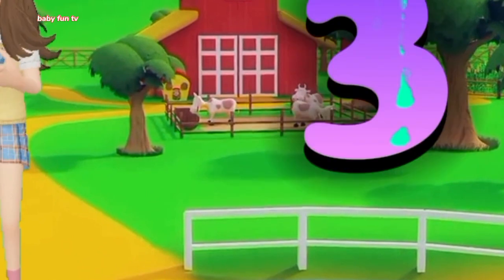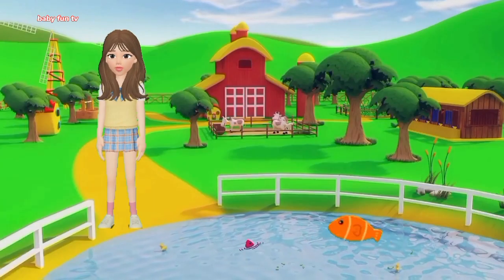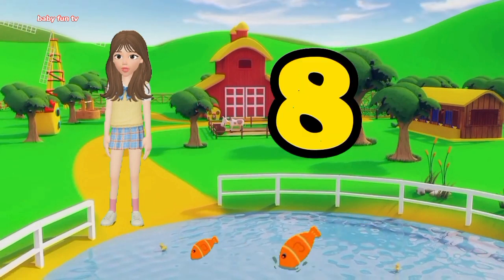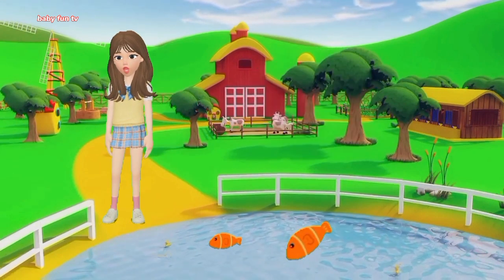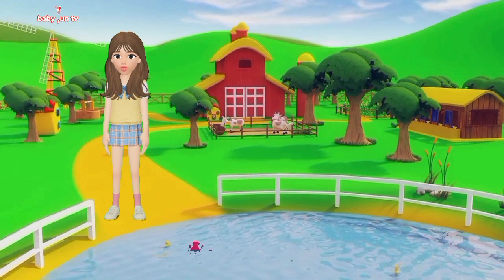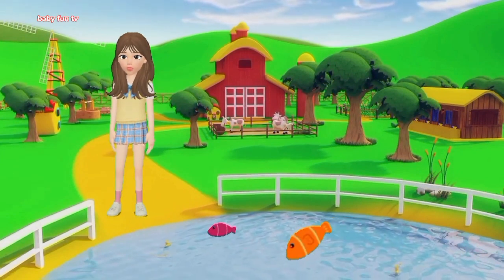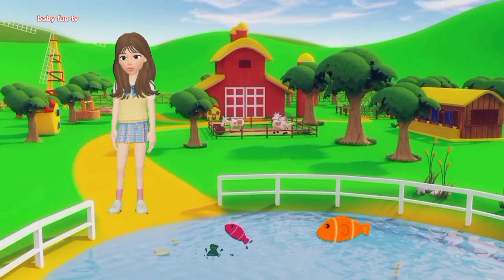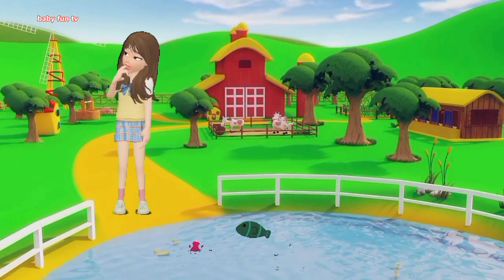12345 Once I Caught A Fish Alive, Song for Kids and Numbers Rhyme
Baby fun tv is home to various popular karaoke nursery rhymes that educate & entertain toddlers through music & story-telling. They will learn to read with our wonderful collection of animated videos including Baby Shark & many more!

Our videos have been created to make learning fun, impart family values & encourage healthy habits. Parents will realize that our channel is the ideal destination to not only acquire knowledge & thinking skills but also develop imagination & creativity.